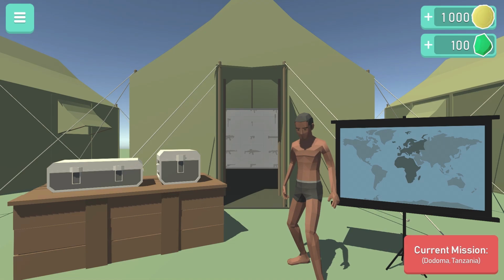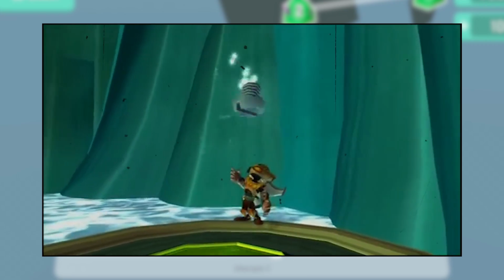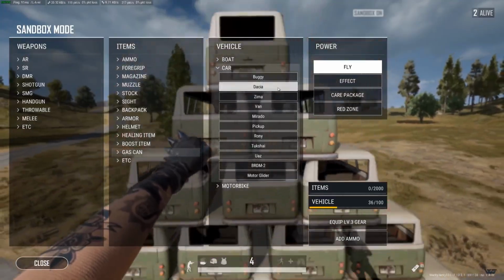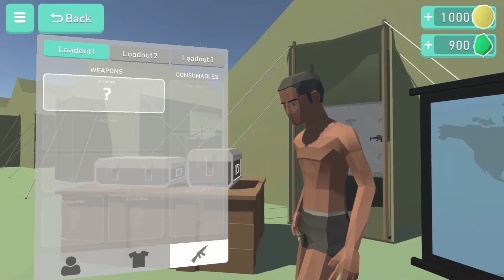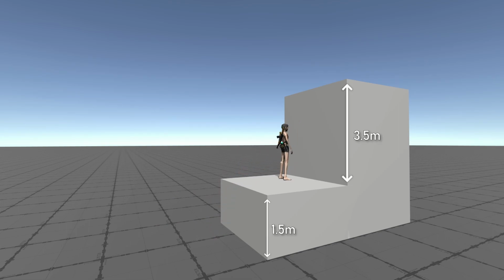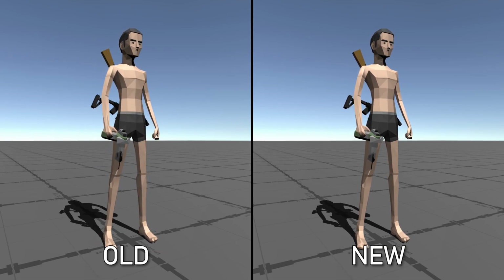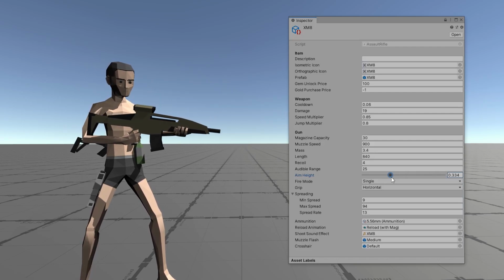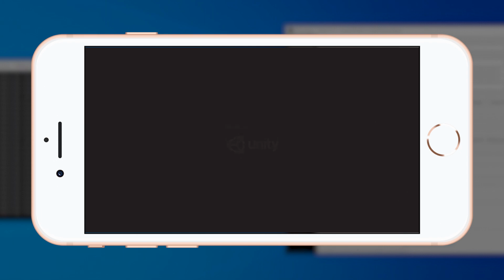Rare Items, Melee Combat and More! - Unity Indie Game Devlog #22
Hey everyone! Hope you're all doing well! Sorry it's been such a long time since the last devlog... Anyway, in this video, I finally set up GitHub, revamp melee combat, add rare items and more! :)

00:00 - Introduction
00:52 - GitHub
01:53 - Character Customization
02:07 - World Map
03:18 - Confirmation Menu
03:47 - Shield
04:12 - Unarmed
05:17 - Swapping Animations
06:08 - Melee Combat
06:48 - Outro

N.E.S.T is an action-packed, looter-shooter mobile game that entrusts you to save Earth from an alien invasion after a rogue interstellar radio message leads them straight here. Unconventionally however, these aliens don't arrive via spaceships. Instead, large nests crash into Earth's surface, and it is up to you to destroy them all before the aliens regain their full strength, and take over our beloved planet.